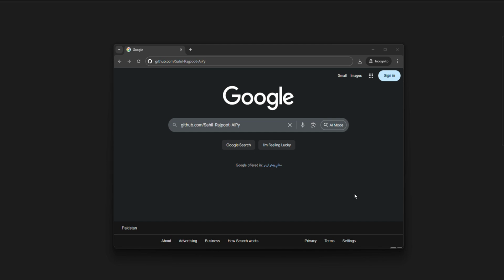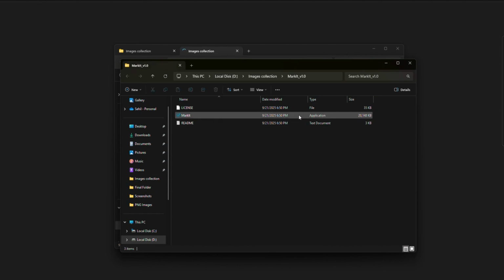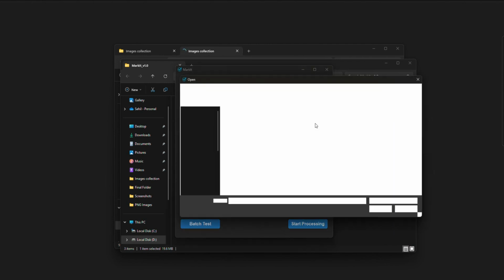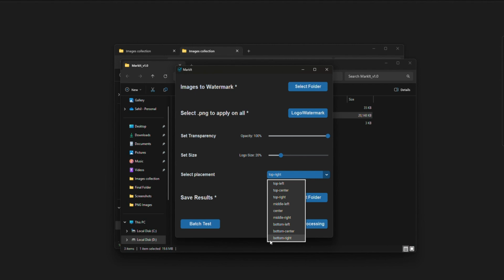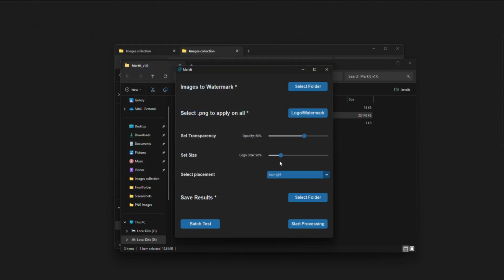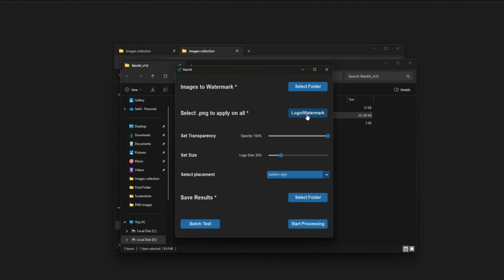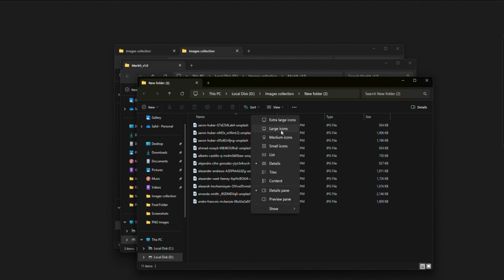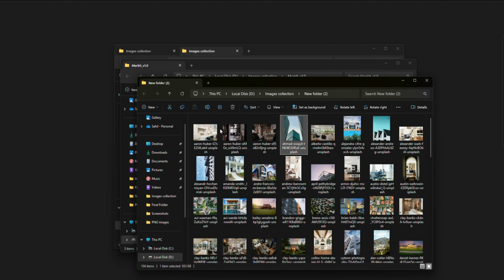How to Bulk Watermark Images for FREE on Laptop | Mark It Demo & Setup Guide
Looking for a simple way to bulk watermark your images? 🚀
In this video, I’ll walk you through a full MarkIt demo and setup guide, showing you how to download, install, and use MarkIt to watermark multiple images at once. No need to upload or download photos.

🔹 What you’ll see in this video:

How to download and install MarkIt

How to bulk watermark images step by step

A quick demo of MarkIt in action

Follow and star MarkIt repo on github.

Whether you’re a photographer, content creator, or business owner, MarkIt helps you save time by watermarking images in bulk—fast and free.